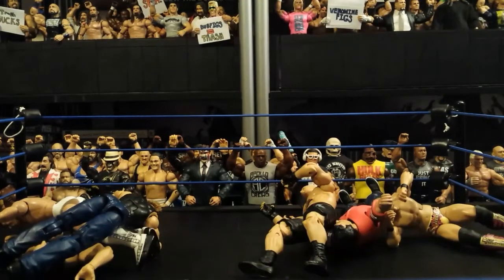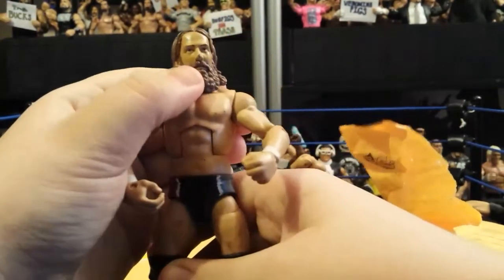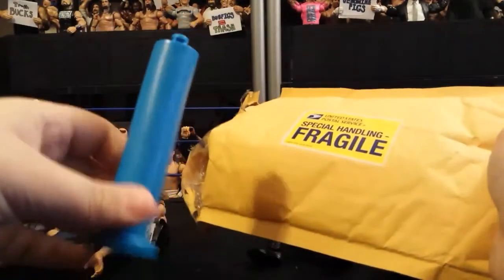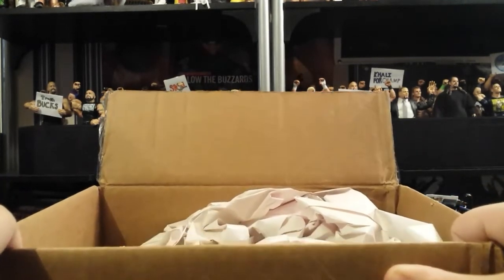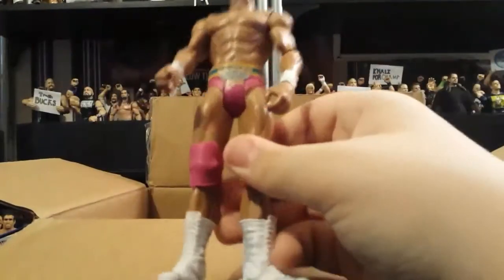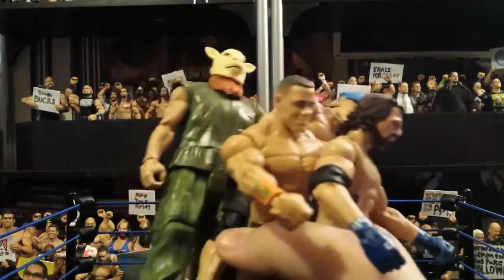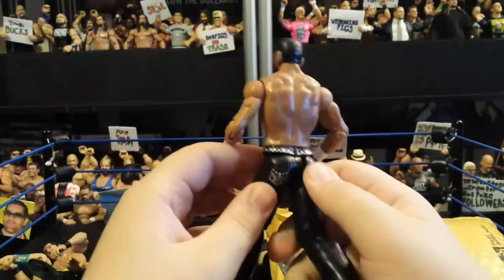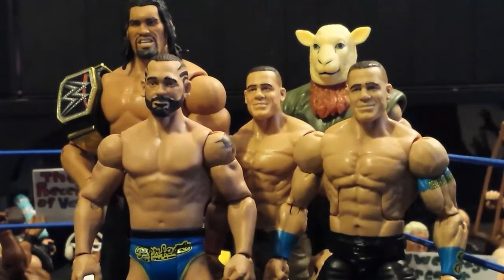PACKAGE FROM VENOMINEFIGS!! {Mike Mail Episode 36}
Thanks To All I Traded With